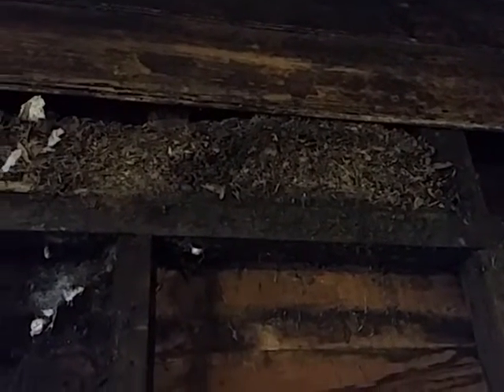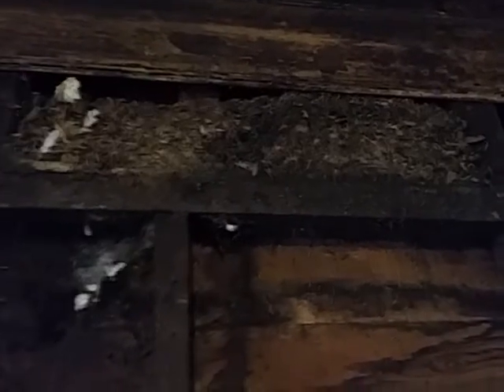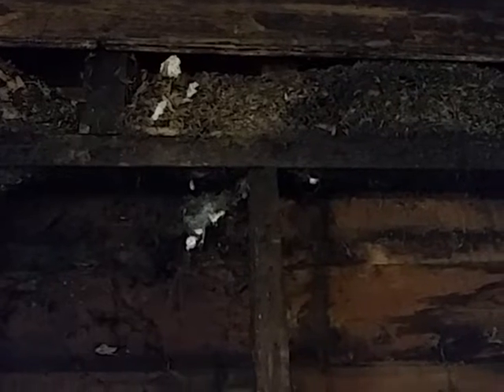Kitchen renovations part 2